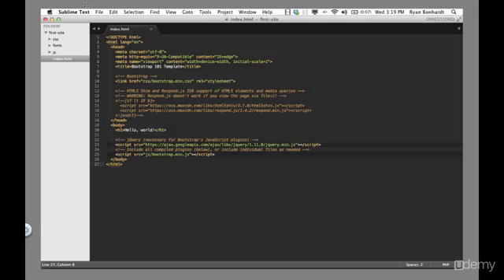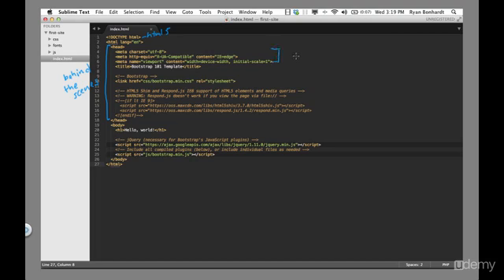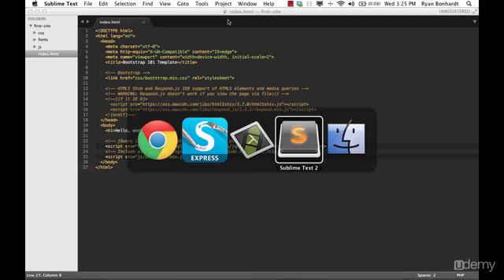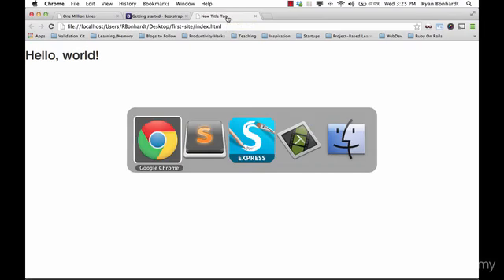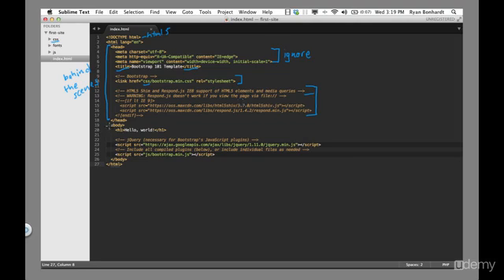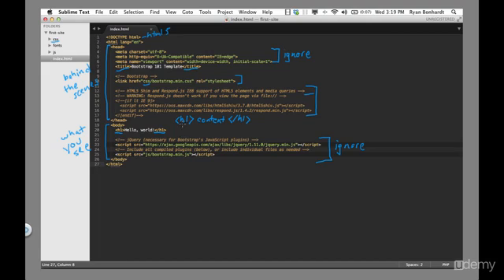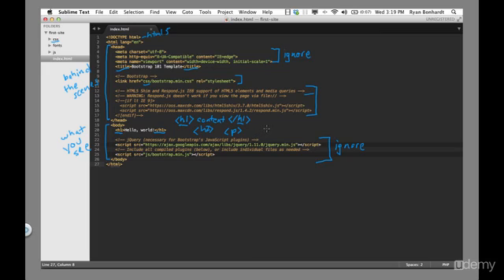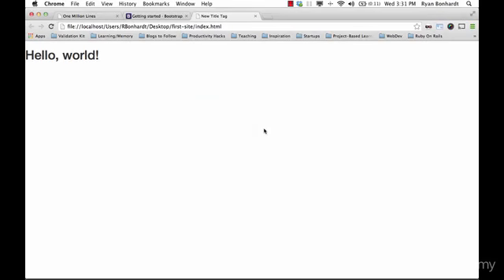Build your first website in 1 week - part 4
Lecture 4 : An HTML document

Building your first website may seem to be a daunting task but it shouldn't be. First of all, you should know that there are actually two ways to building your site. You can start from scratch of you can also use those pre-designed ones.

Starting from Scratch

If you are starting from scratch, you do not have to be a professional or an IT graduate to do this. You can simply be knowledgeable in HTML and be able to work on your site. HTML also called as the Hyper Text Markup Language is the most popular computer language used in websites. You can buy HTML editors or you can simply download them through the Internet for free.

Another way to be able to make your own website is to use a rich text editor. There would be programs too in your computer that were pre-installed depending on your operating system. What you have to do is to simply put the extension name (.html) after the file name that you will be using. This is an easier way for beginners but on the other end, you cannot really save a lot of texts using this editor.

Other tools that you can use when you are building your first website from scratch are the Zip file, graphics editor and the File Transfer Protocol or FTP.